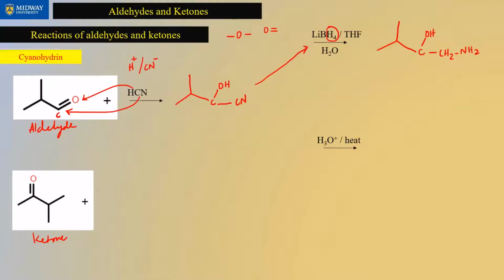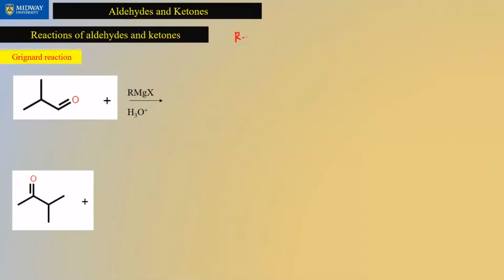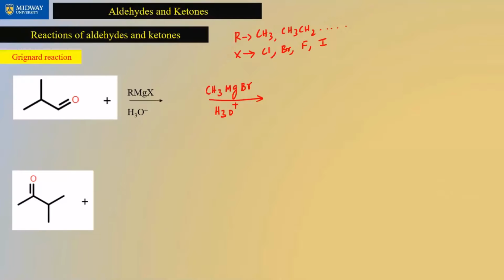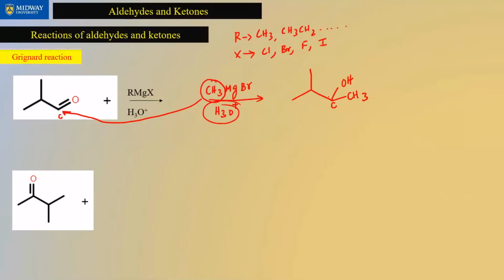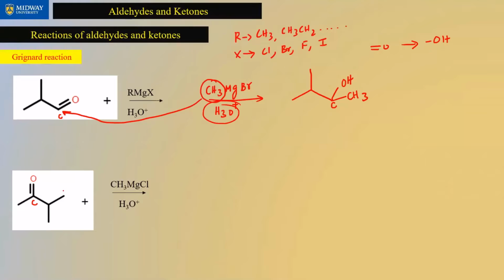Reactions of aldehydes and ketones 2/4